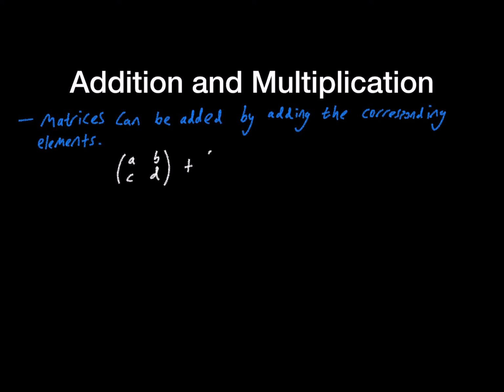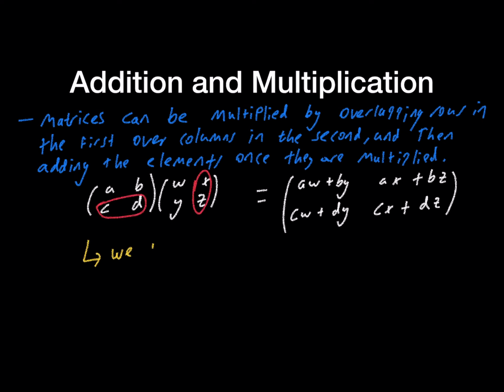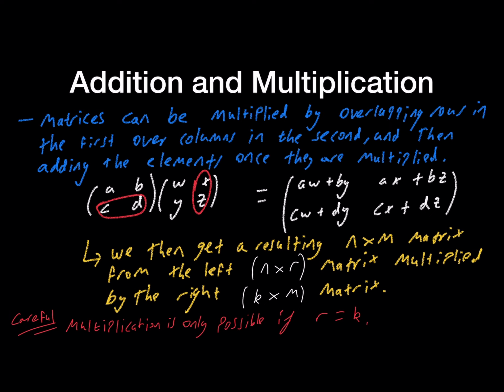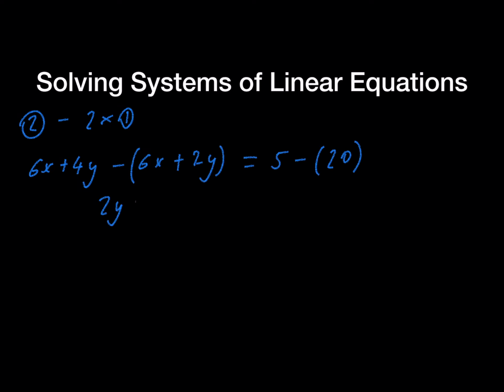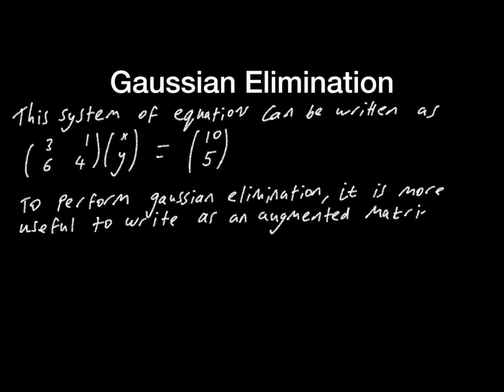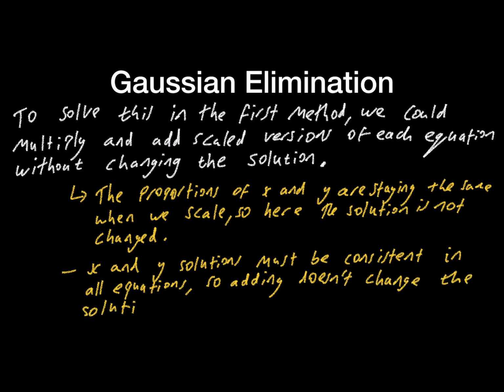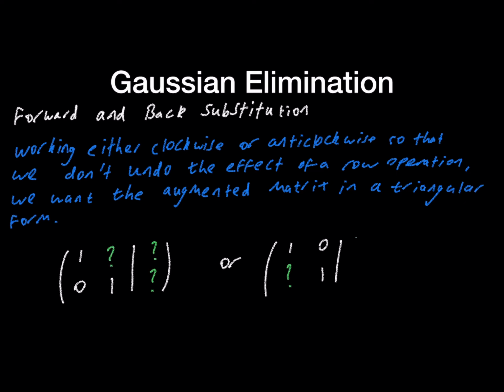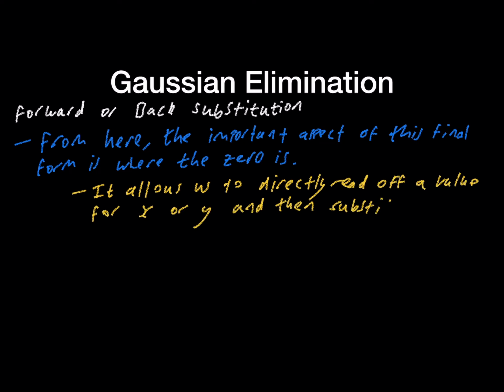Matrix Theory Engineering Mathematics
This video covers the basic Matrix Mathematics needed for Engineers and other STEM students in the subject area of Linear Algebra. This video is perfect for anyone who wants to understand the real-life application of matrices in engineering maths. Whether used for learning the fundamental concepts of matrix algebra, revision or for general interest, this video provides an overview of what matrices are, why they are useful in solving linear systems of equations and how matrix algebra works.

What You'll Learn:
- What Matrices are and why they are important in Engineering Mathematics
- Understanding basic matrix operations (addition, multiplication)
- Application of Matrix Mathematics in solving systems of linear equations.
- Gaussian elimination is introduced to explain some of the fundamental ideas about how matrix maths relates to commonly learnt operations with simultaneous equations.

No prior knowledge is required - we start from the very beginning and build up your understanding step by step to aid with your studies. By the end of the video, you'll have a solid foundation in Matrix Algebra and be ready to tackle more advanced concepts. Matrices are a fundamental tool to learn in various fields of engineering, as they make computation more powerful and faster. This will make you prepared for a course in Linear Algebra, Systems Engineering, Numerical Methods and more.